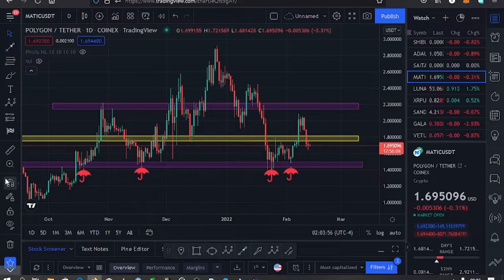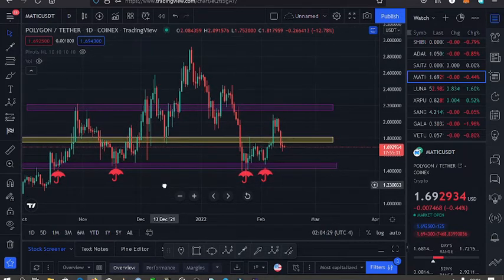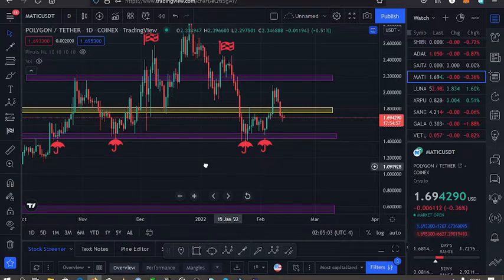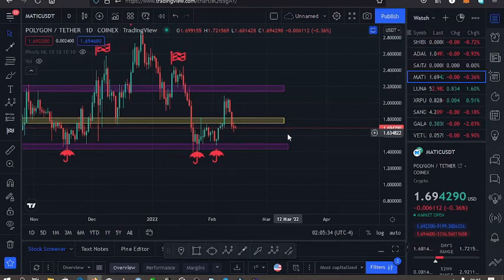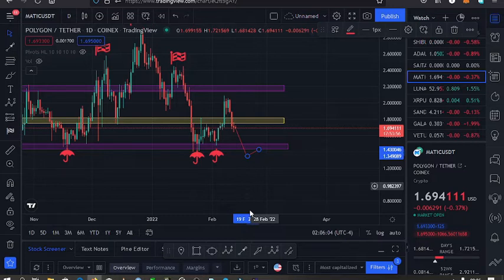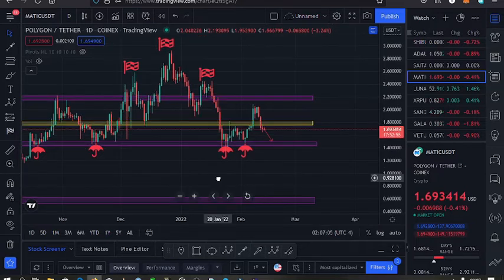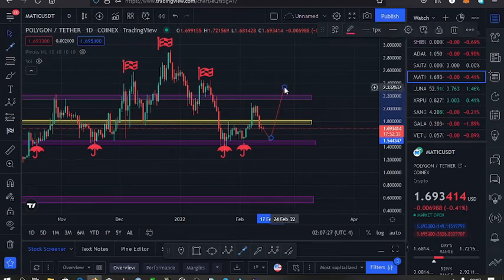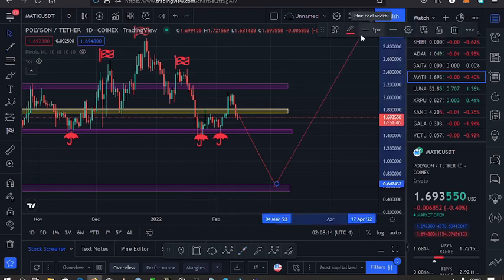POLYGON MATIC PRICE PREDICTION UPDATE!!!!TECHNICAL ANALYSIS